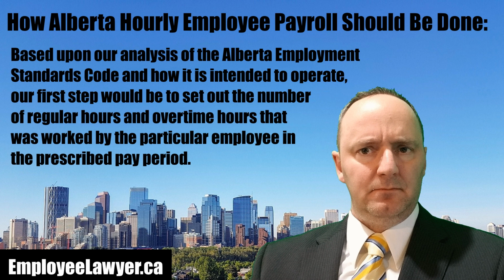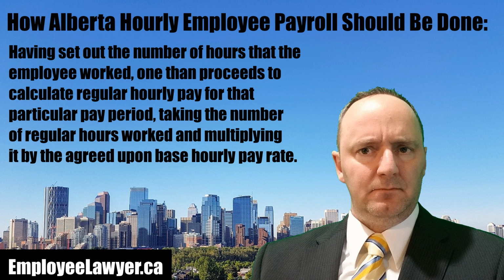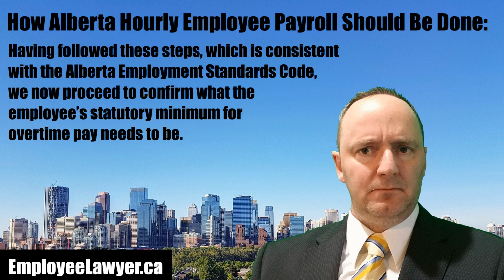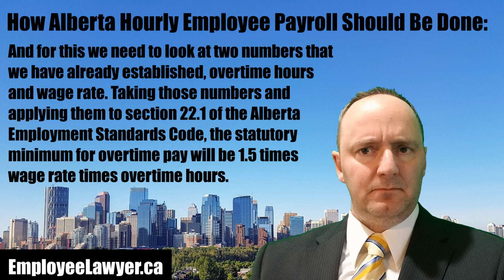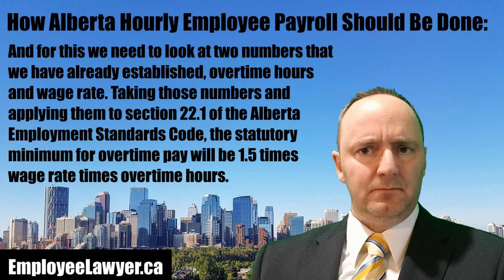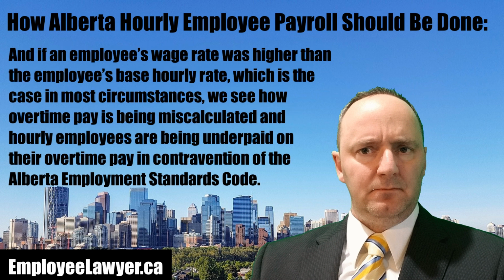Why Is It Wrong? How Alberta Hourly Employee Payroll Should Be Calculated!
If there ever a video that every hourly employee in Alberta should watch, I believe this is that video, as it goes into the shocking truth about how hourly employee payroll should be reported and calculated, and how failing to follow these clear rules will result in significant employee underpayments. To be clear, we are simply following the logic and processes set out in the Alberta Employment Standards Code, which for some 98% of employees working in Alberta is exclusive employment standards legislation (for the 2% of Alberta-based employees that are subject to the Canada Labour Code there are different issues, however, they are not specifically addressed in this particular video). If you undertake a comparative analysis, in conjunction with what is set out in this video, you will see that most pay statements issued to Alberta employees and the associated pay calculations are premised on another jurisdictions’ payroll laws, be it another province’s employment standards legislation (usually, Ontario) and/or the pay roll practices and computations of the United States of America. I realize that this might well be a lot to take in, nevertheless, I hope that once you go through this video, and you might have to do it a number of times, you will actually see what we are talking about and where the mistakes are (and if you are one of the few Alberta-based employees that actually has an employer that is strictly following all the requirements of the Alberta Employment Standards Code, be happy that you are getting paid correctly). Also, I hope that you understand the limitations of a twelve minute video, which doesn’t have the benefit of analyzing your personal employment agreement and pay statements, yet I believe that this will help you to start to understand where employers all too often fail to report and compute hourly employee pay in accordance with the Alberta Employment Standards Code.
For information as to our review procedures for terminations, firing, permanent lay-offs and other related employment law matters, including the review of employee pay situations for those employees that quit or resigned their employment, please feel free to phone us at or email us at , and we will advise you as to the process that we undertake with respect to any such review and the obligations that we require from yourself should we agree to perform such a review.
As an honest and hard-working employee, you should not be underpaid when you are terminated, fired or laid off, nevertheless, the world that we live in does not necessarily play fairly or pay you all that you should be entitled to. Protecting the financial well being of you and your family is extremely important. As such, knowing what action to take and when to take it can be incredibly difficult and frustrating. What is important in these particular situations is that proper consideration of all the facts and circumstances are taken into account, as is the specifics of the law, and than getting knowledgeable professional advice, which often will include but not necessarily be limited to, the advice of an experienced lawyer who has been apprised of all the facts and circumstances, not only in the workplace but in the broader perspective of your life and future, given the difficult and unexpected negative turns that might arise when you proceed down a certain path. The reality is that every path forward is fraught with danger and uncertainty, although potentially the most dangerous path is not exploring with knowledgeable professional counsel your potential paths forward such that you leave significant money on the negotiating table that you would be rightly entitled to.
The video only addresses very general aspects, without delving into specifics, which are absolutely critical to any legal analysis and approach. As such, it is ALWAYS recommended to engage the services of a knowledgeable lawyer to address the specifics of your particular situation, as this will dictate how you should approach any business or legal matter.
Your receipt of such information does not create a solicitor-client relationship with Neufeld Legal PC or any of its lawyers. You should not act or rely on any of the information contained herein without seeking professional legal advice. Prior results referred to in these materials do not guarantee or suggest a similar result in other matters.
We are only admitted to practice law in certain jurisdictions and appear before certain courts, such that our legal advice reflects our knowledge as to those particular jurisdictions and courts, which may substantially differ in other jurisdictions where the courts, laws, statutes, rules, regulations and case precedent may differ.